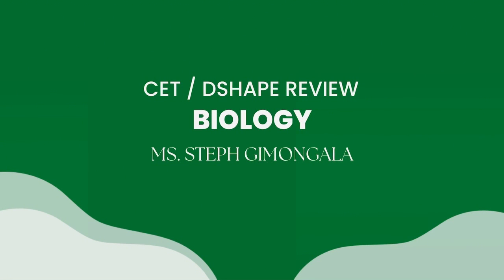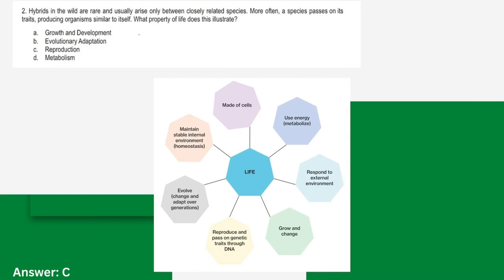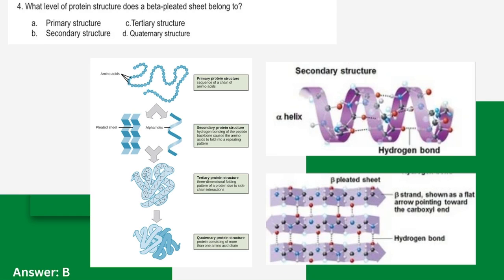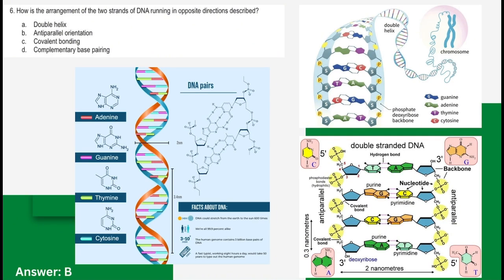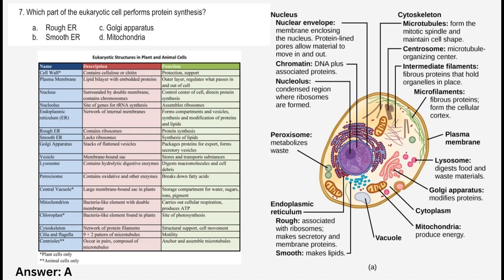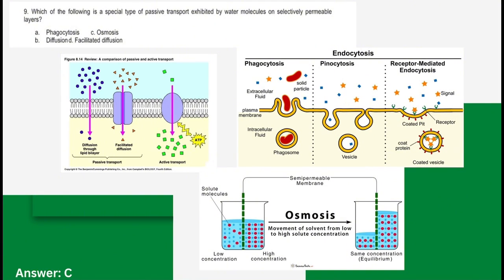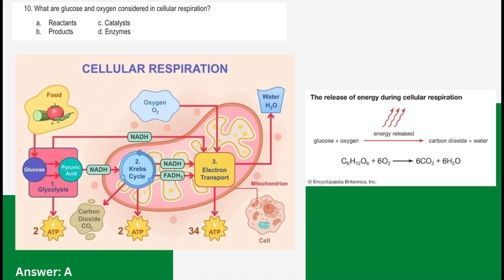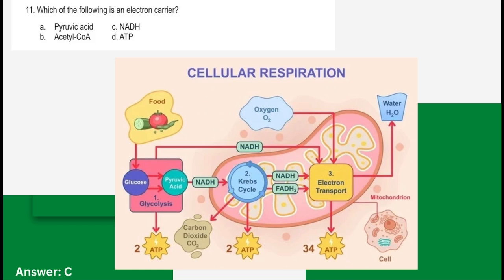BIOLOGY | CET Review